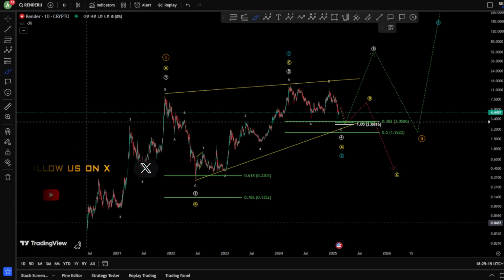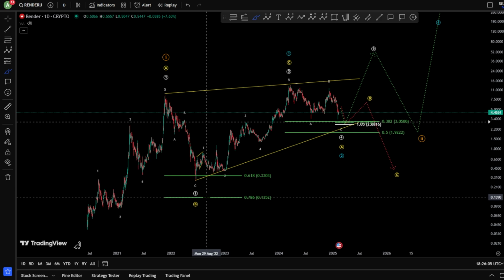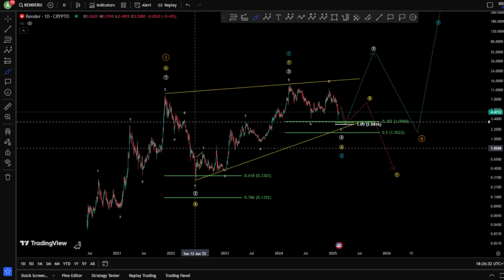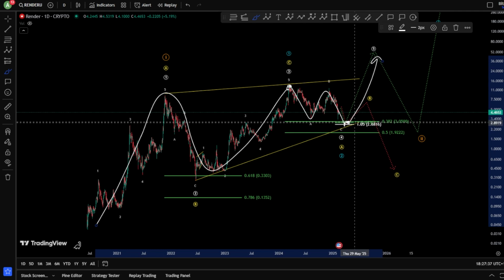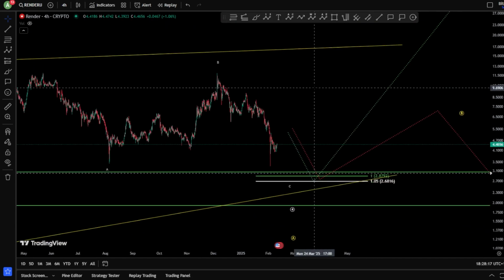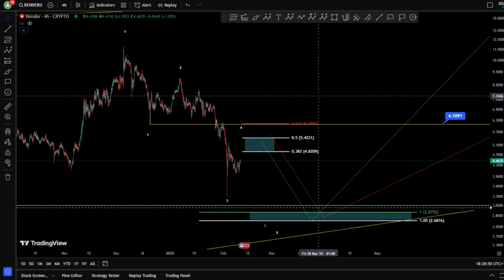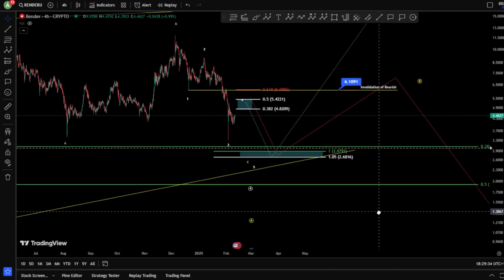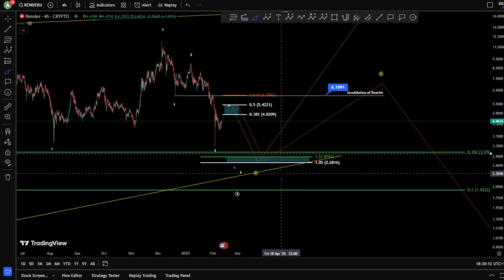Render (RNDR): Don’t Miss This Opportunity! A Massive Move is Coming | Crypto Elliott Wave Analysis